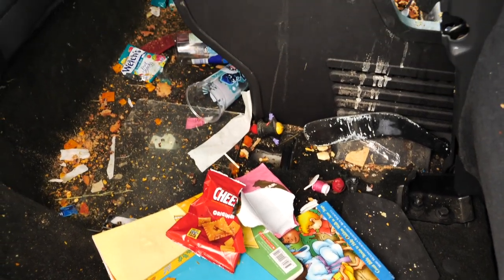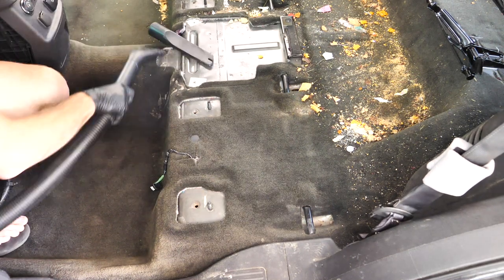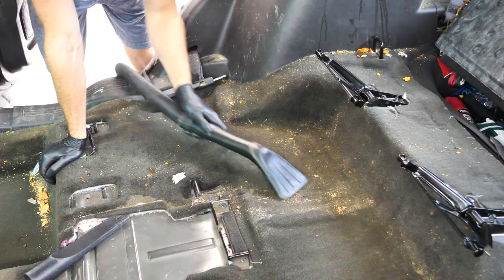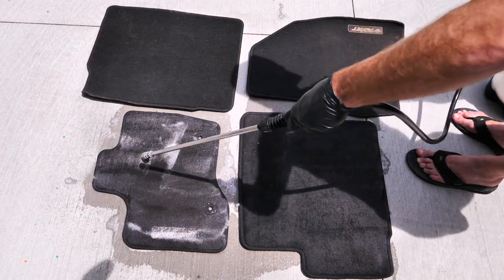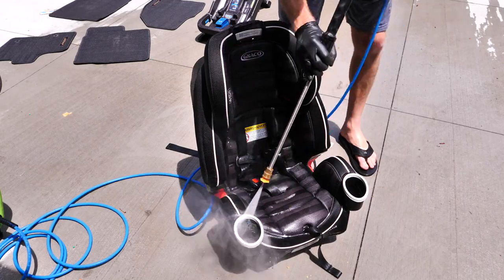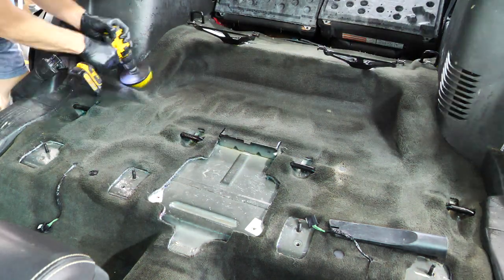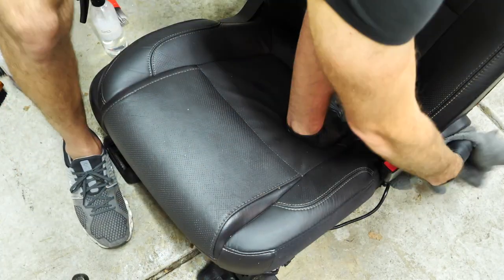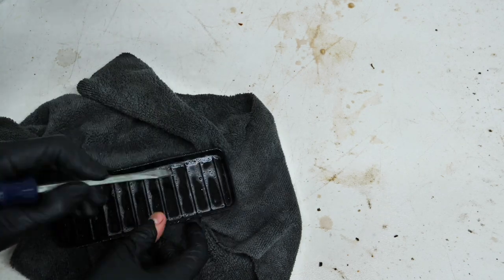Full Interior Car Detailing Transformation of A Nasty Kid Trashed Car! Interior Restoration How To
Dirtiest Car Detailing Series Ep. 49 of a Ford Explorer that is beyond description of how filthy and nasty it was on the inside! It has never been cleaned on the inside and is caked in dirt, food and and cookies! Cleaning a car and detailing a car is one of the most satisfying and rewarding experiences.

Gift Card winner is: Pana Gherardini who guessed exactly $6.38! Congrats!